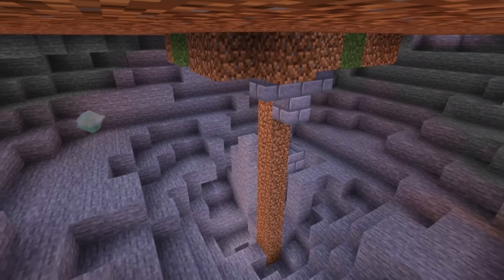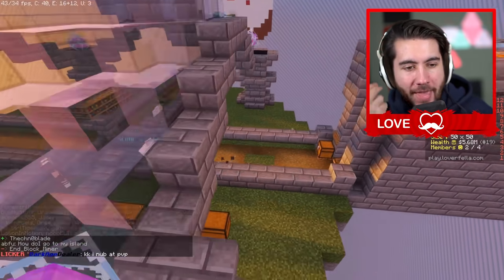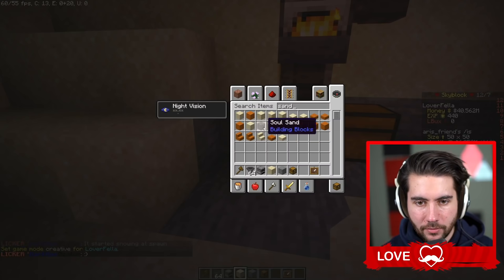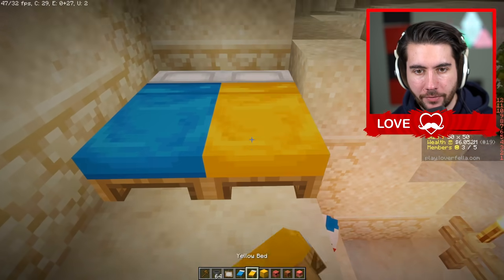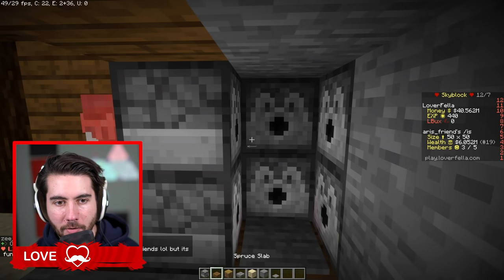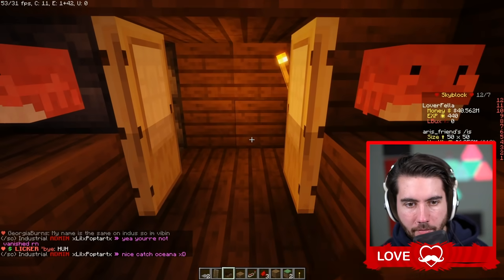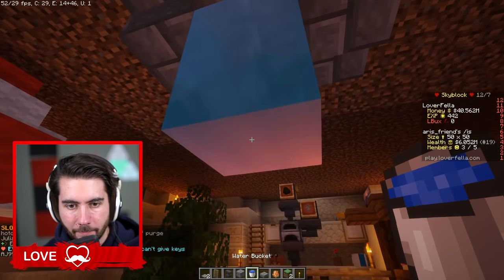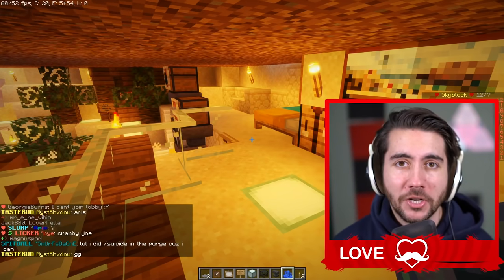How Long Can I Secretly Upgrade A Noobs Base Without Getting Caught?